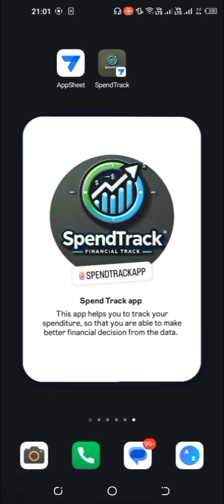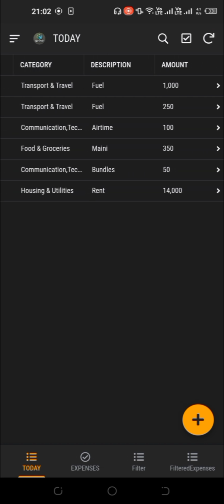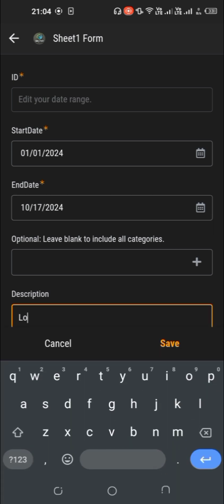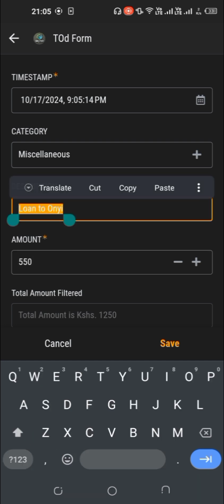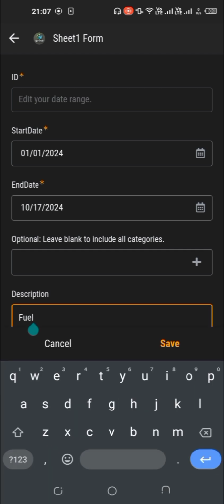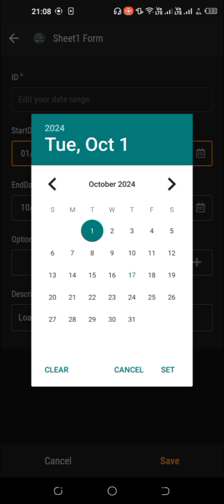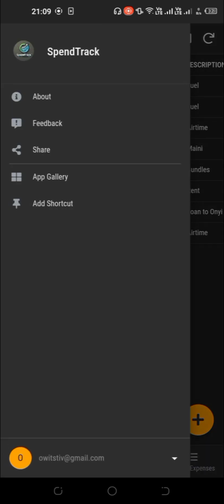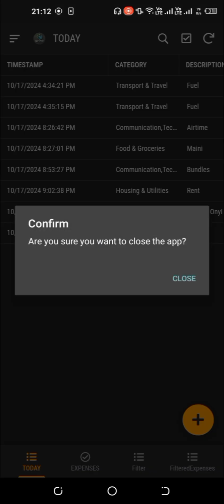SpendTrack app sample guide.